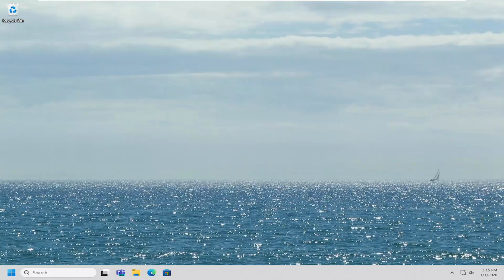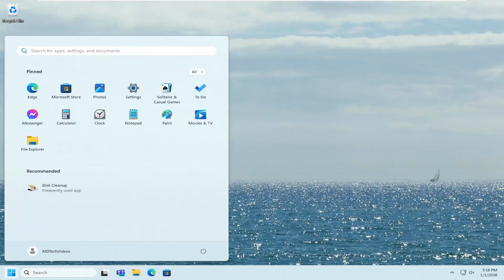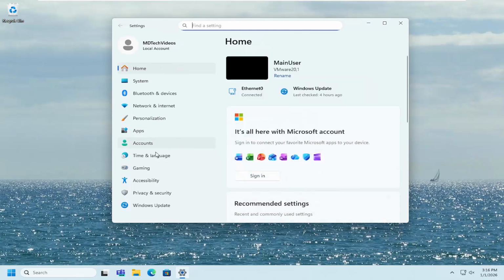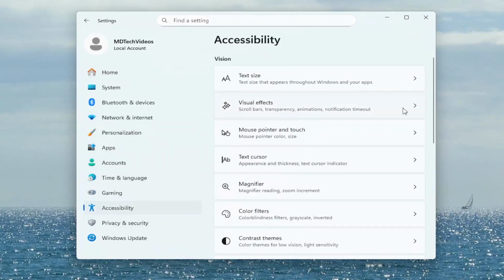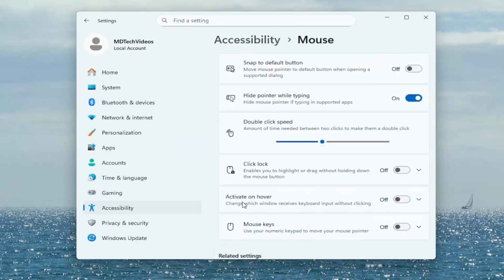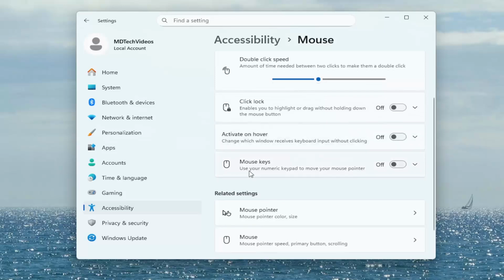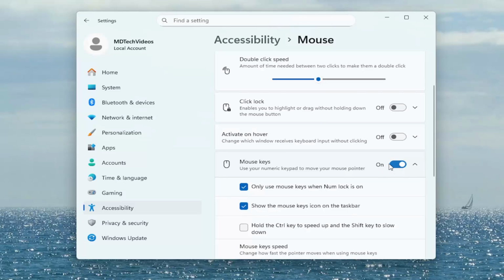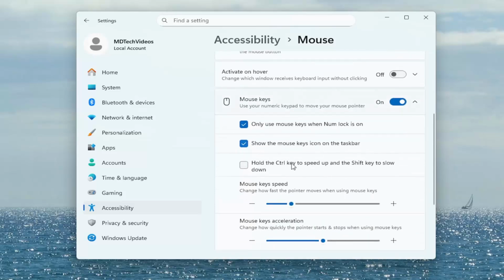How To Turn On or Off Mouse Keys in Windows 11 [Tutorial]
This video tutorial explains how to turn Mouse Keys on or off in Windows 11, an accessibility feature that allows keyboard-based mouse control. It introduces the concept of Mouse Keys and why users may rely on it for navigation, mobility support, or hardware limitations. The tutorial discusses how this Windows 11 feature affects cursor movement and clicking behavior without going into configuration steps. Viewers gain clarity on when Mouse Keys may be enabled and how it influences overall system usability.

Issues addressed in this tutorial:
Windows 11 mouse keys
turn on mouse keys Windows
turn off mouse keys Windows
keyboard control mouse Windows
Windows accessibility mouse feature
mouse keys not working
Windows keyboard mouse control
accessibility settings Windows 11
mouse keys enabled issue
Windows input accessibility

By focusing on Mouse Keys in Windows 11, the tutorial helps users understand an important accessibility setting that can change how input devices behave. It highlights common situations where Mouse Keys may be helpful or unintentionally enabled. The content is relevant for users troubleshooting cursor movement or exploring accessibility options on Windows PCs. Overall, the tutorial provides helpful background information for managing keyboard and mouse interaction in Windows 11.